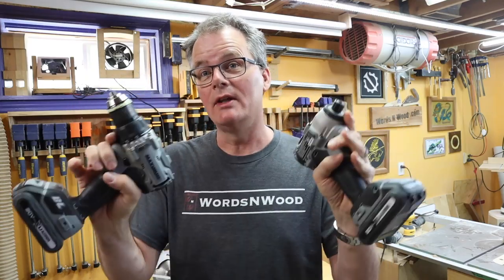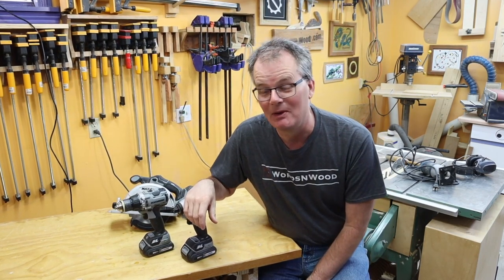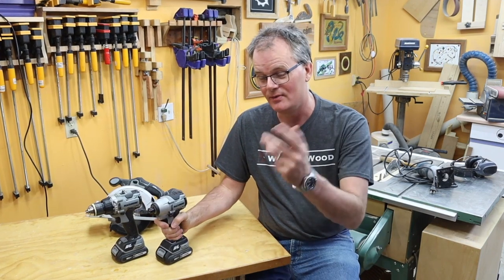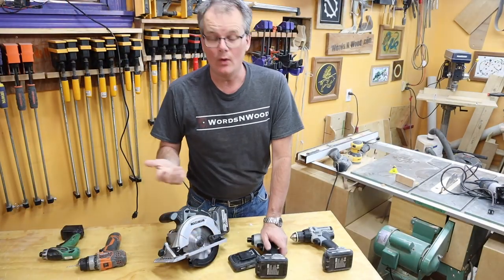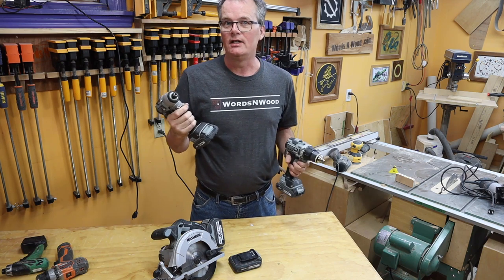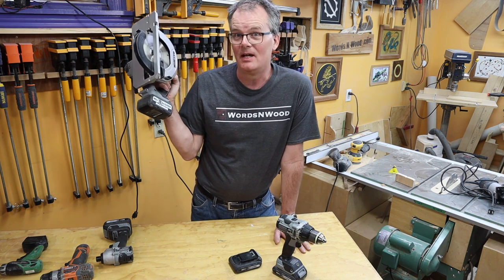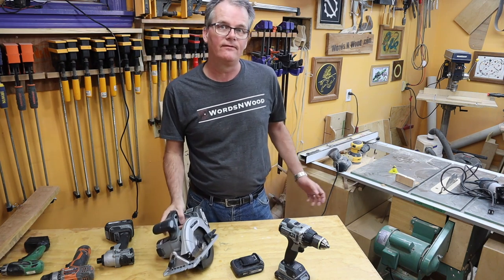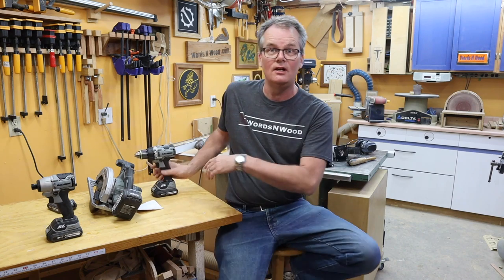Four Years Later Review: Would I buy these if starting over?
Four years of using the Canadian Tire Maximum 20V Brushless Tools
👇👇 Click “Show More” for Stuff you probably want to know! 👇👇

Four years ago in 2016 I was given these tools by Canadian Tire -- really by a marketing company intermediary  -- in exchange for a use-and-review video.   This was a big marketing push; there were at least four of us YouTube creators who participated in this.

So now I've had these tools for four years.  What do I think of them now?   Do the tools work for me?  and more importantly, would I buy them if I was starting over?

-- Cordless Trim Routers
-- Cordless Tool Kits